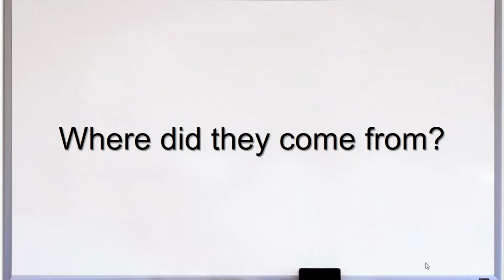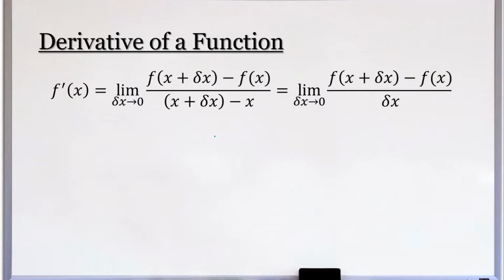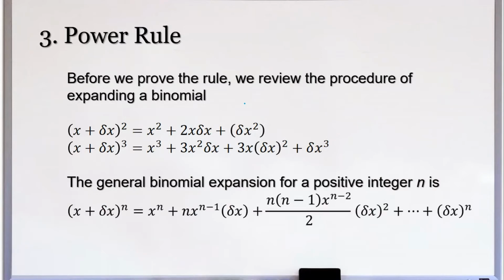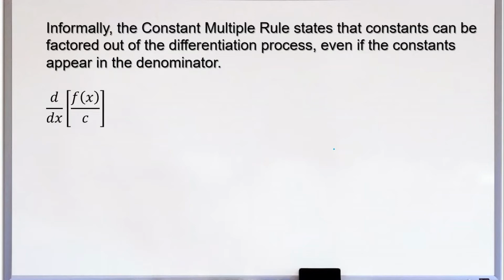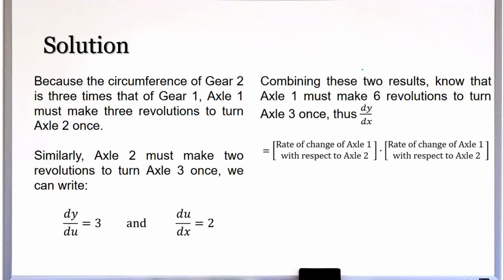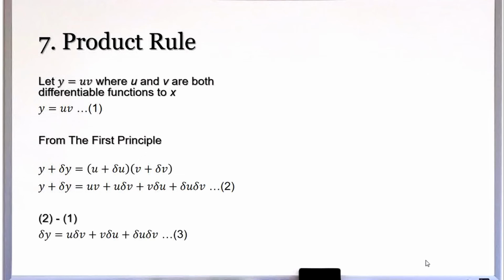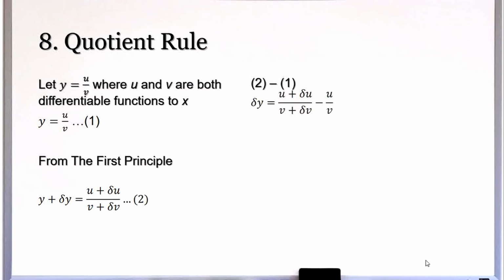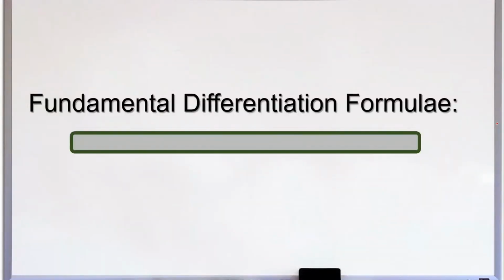Prove ALL of them! 8 Basic Differentiation Rules [Fundamental Differentiation Formula Part 1]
For most of us, we hated Calculus so much during high school. What are they used for? Where did they come from?

This video is the FIRST part of Fundamental Differentiation Formula, which includes 8 basic rules of differentiation.

*Secant Line: This use if word secant comes from the Latin secare, meaning to cut, and u=is not a reference to the trigonometric function of the same name.

Timestamp:

0:00 Introduction
0:49 Tangent Line Problem
2:27 The First Principle
5:08 The Constant Rule
6:31 Power Rule
9:17 Constant Multiple Rule
10:57 The Sum and Differences Rules
12:28 Chain Rule
15:16 General Power Rule
16:10 Product Rule
19:52 Quotient Rule